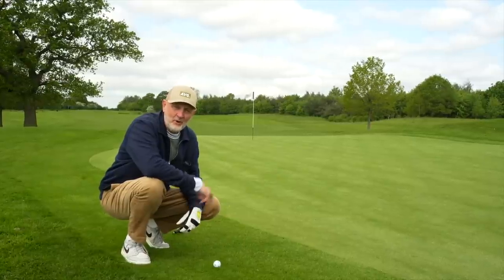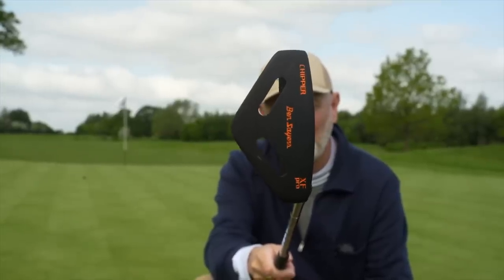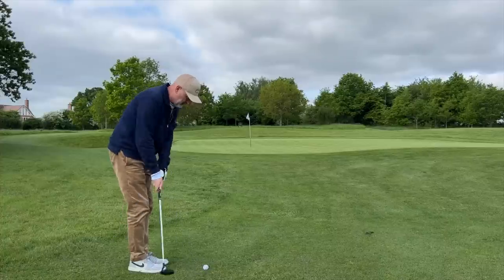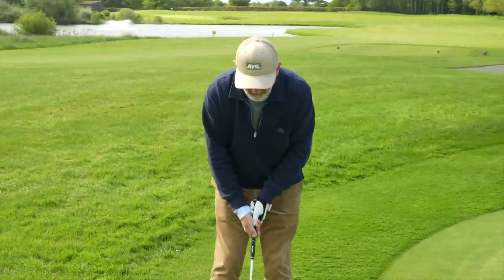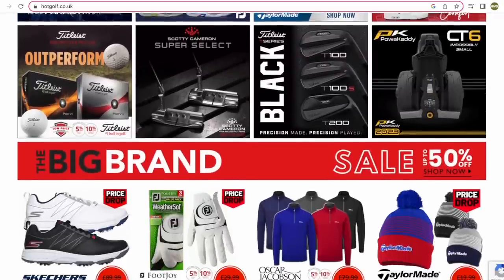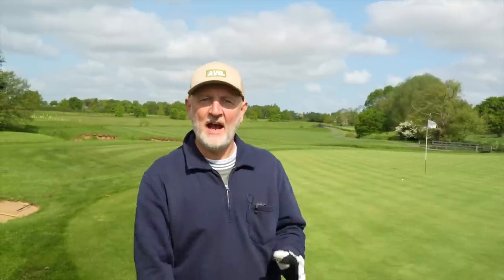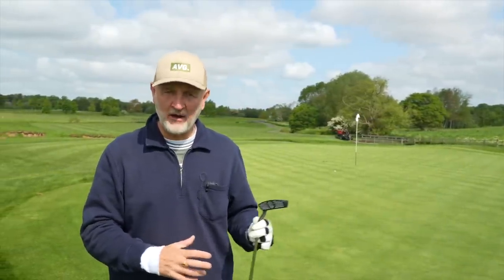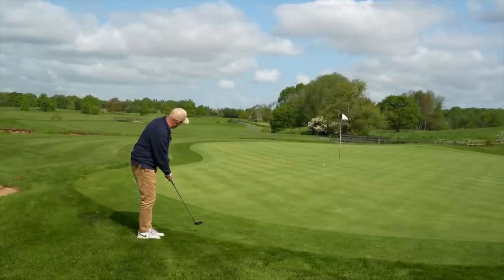$25 Golf Club is cheating at golf - Ben Sayers Chipper review